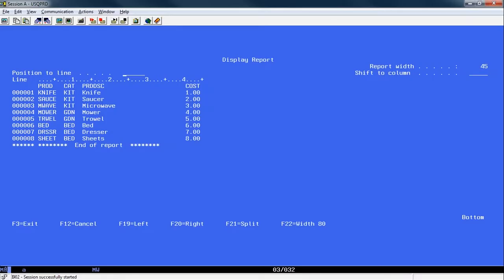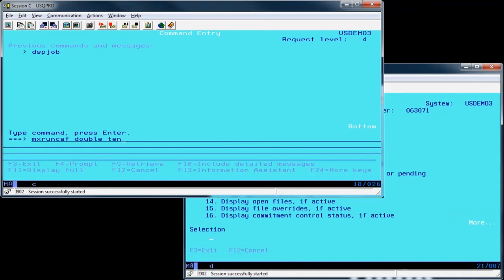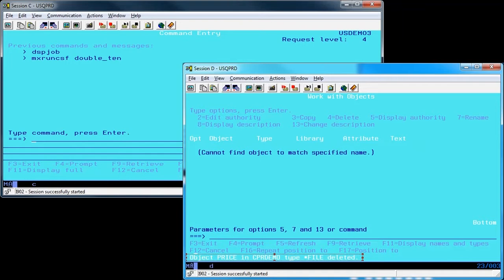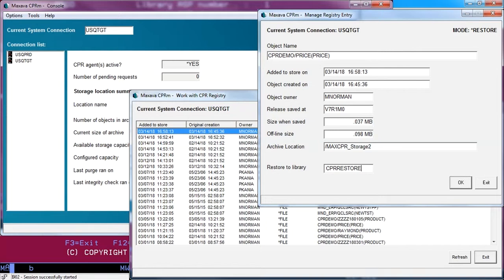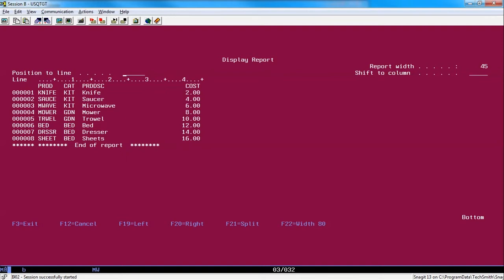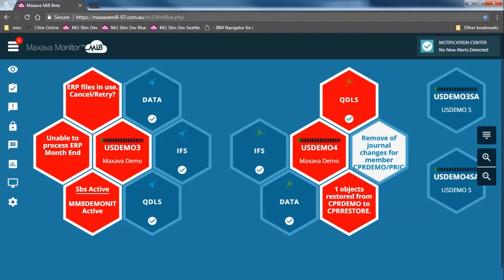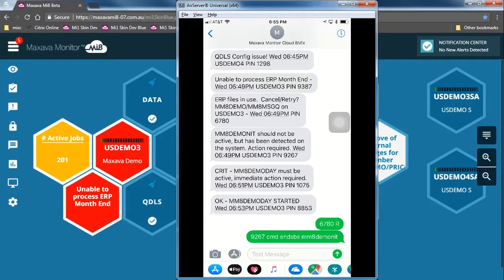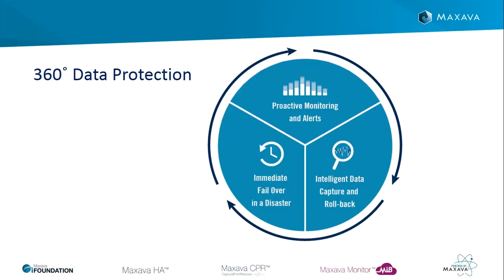IBM i Data Protection through DR, file archiving and remote monitoring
Americas
Toll Free: 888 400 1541

UK, Europe, Middle East, Africa

Asia, Pacific, Australia, New Zealand